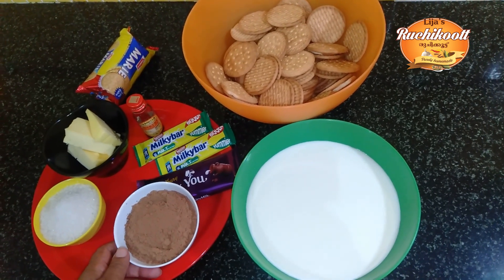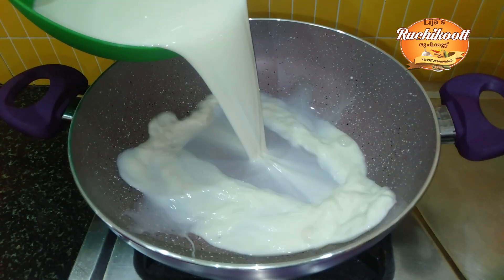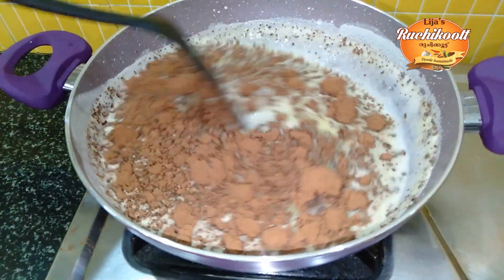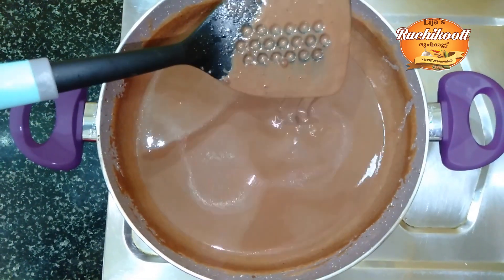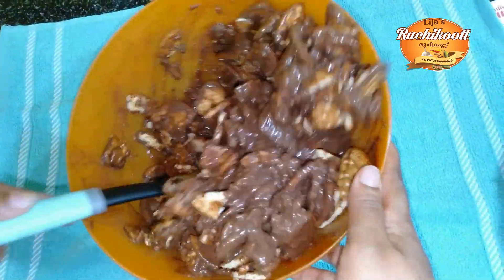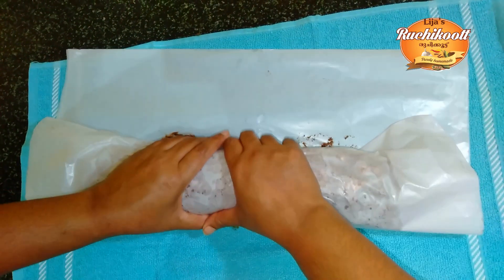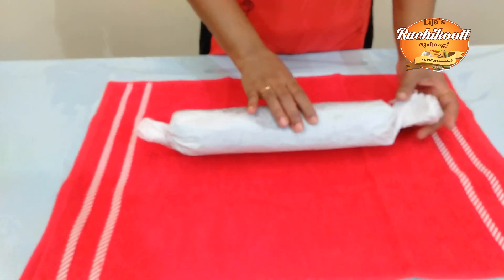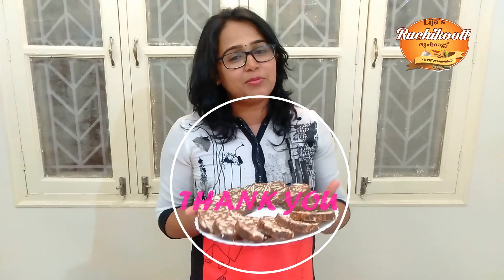CHOCOLATE LAZY CAKE / CHOCOLATE BISCUIT CAKE / അവനും കുക്കറും പാനും ഒന്നും ഇല്ലാതെ ഒരു അഡാറ് കേക്ക്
This video show you to how to make lazy roll chocolate cake. It is easy, tension free and fun to make. So enjoy making your own Royal Chocolate Biscuit Cake

Lazy Roll cake 😋😋അതെ !ഈ പേര് ഇത്തിരി സ്‌റ്റൈലിഷ് ആണ്.. പക്ഷെ. ഉണ്ടാക്കി നോക്കുമ്പോൾ വളരെ ഈസിയും, നമ്മുടെ കൊക്കിലൊതുങ്ങും. Oven, cooker, ഒന്നും വേണ്ട.. അപ്പോൾ നമുക്ക് നോക്കാം...

Ingredients :

Butter -50g
Milk -500ml
Parle Marie Biscuit -6Pkt
Cocoa Powder -4 Tea spoon
Suger -4 Tea spoon
Vanilla Essence  -1/4 spoon
Dairy milk -1(Not compulsory)